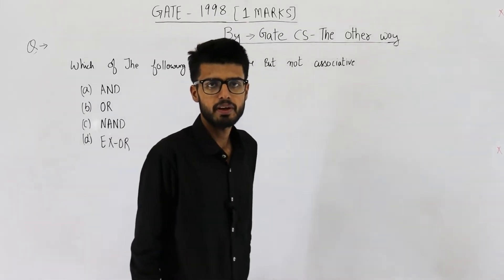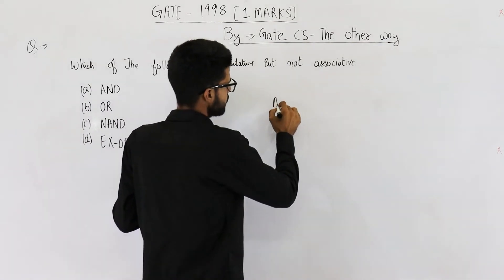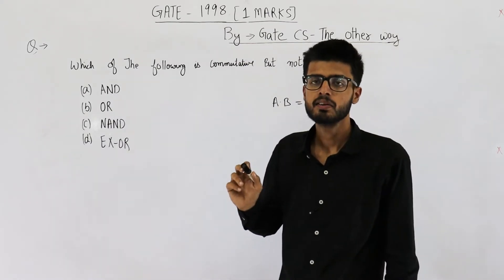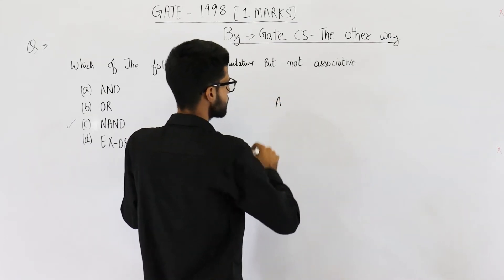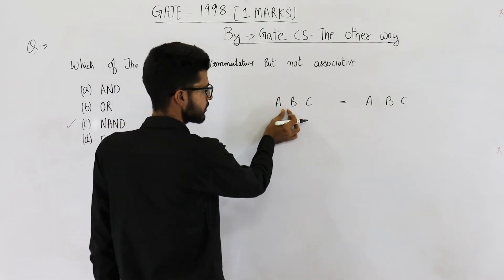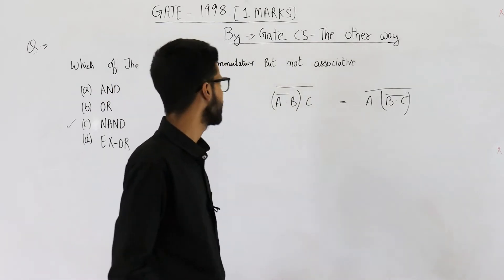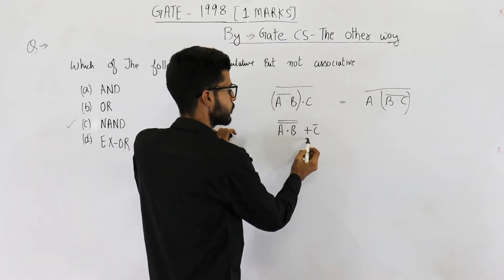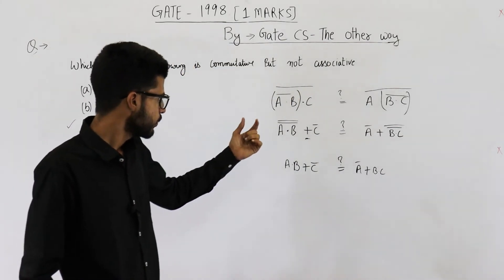Gate 1998 pyq DIGITAL | Which of the following operations is commutative but not associative?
Which of the following operations is commutative but not associative?

(A) AND
(B) OR
(D) EXOR